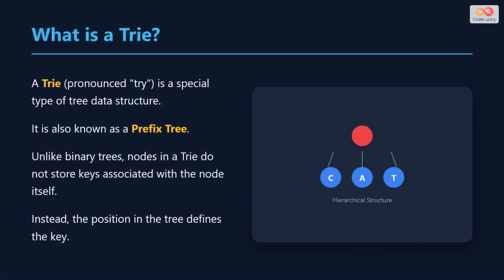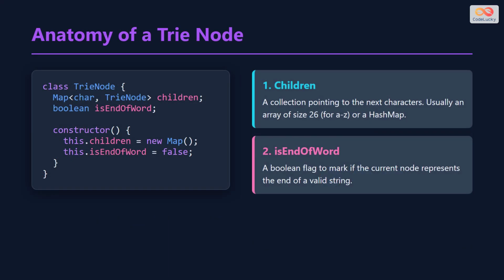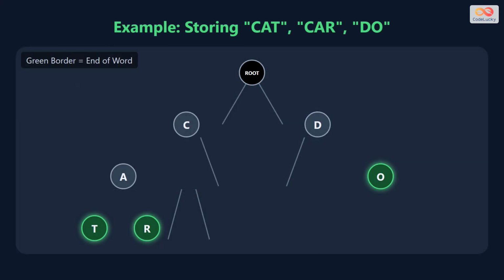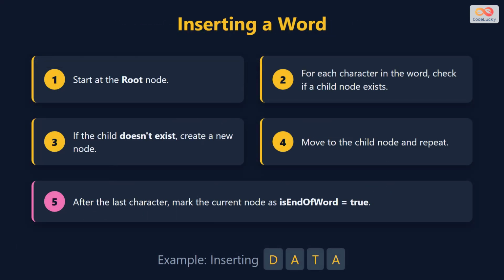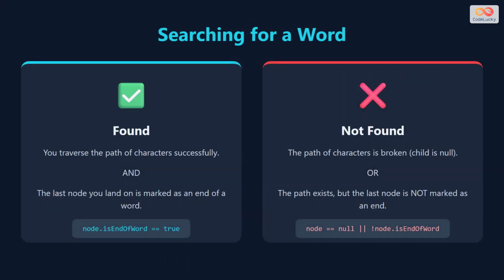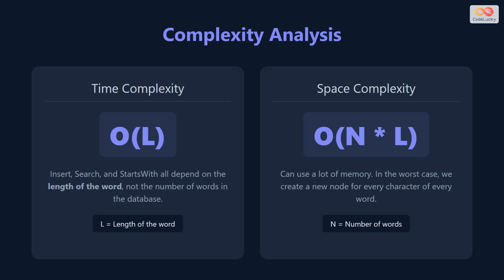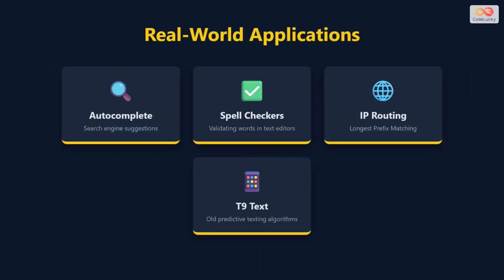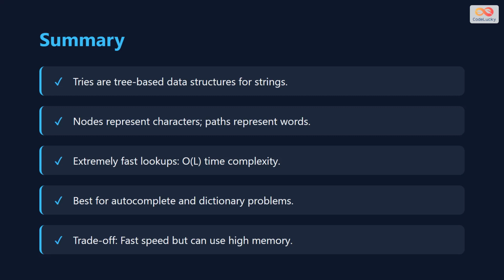Trie Data Structure Explained | Prefix Trees for Beginners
Learn the fundamentals of the Trie Data Structure (Prefix Tree) in this beginner-friendly guide! 🌳

We break down how Tries work, why they are faster than Hash Maps for certain tasks, and how they power everyday technologies like Autocomplete and Spell Checkers.

In this video, we cover:
🔹 What is a Trie?
🔹 How Insertion and Searching works
🔹 The "StartsWith" Prefix operation

Perfect for coding interview preparation or computer science students looking to master string-based data structures. 🚀

Chapters:
00:00 - Introduction
00:17 - What is a Trie?
00:37 - Anatomy of a Node
01:00 - Visual Structure
01:19 - Insertion Logic
01:39 - Searching Logic
02:00 - Prefix Matching
02:19 - Complexity Analysis
02:40 - Real-World Applications
02:58 - Summary
03:19 - Outro